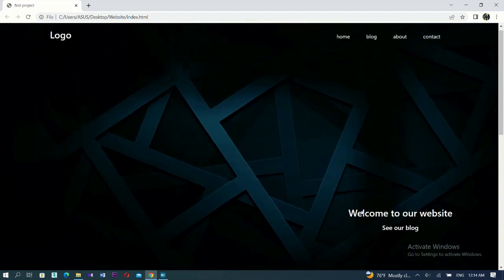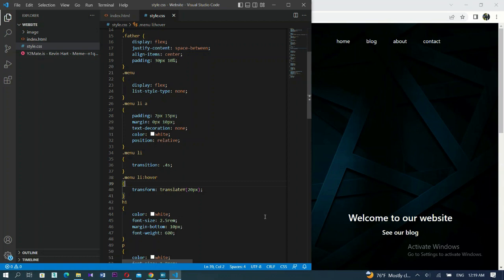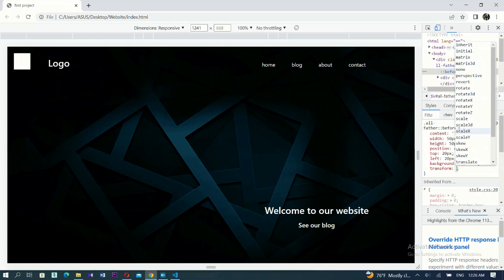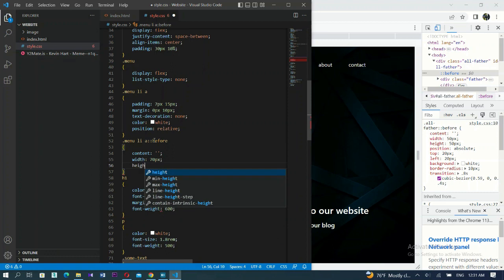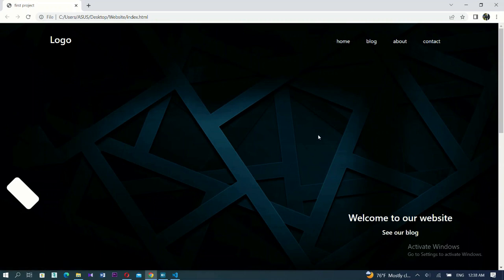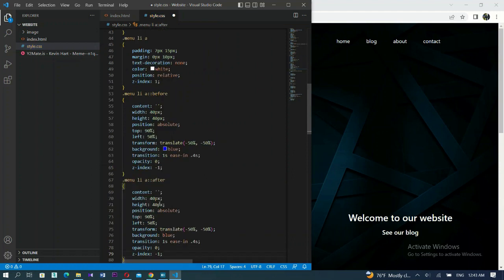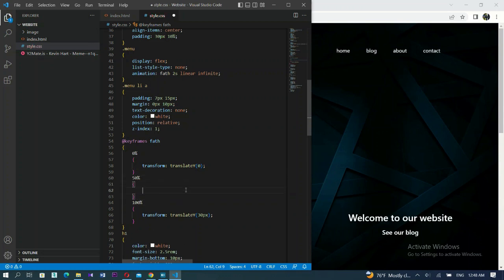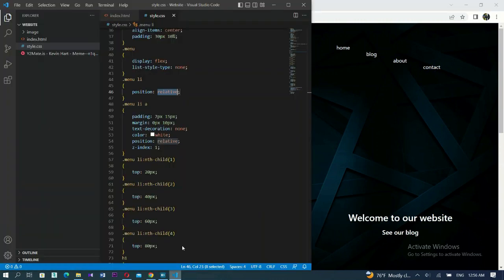CSS view for simple animation (learning before and after) and complete animation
Are you a beginner looking to learn HTML and CSS? Look no further!
In this full course, we will guide you through the basics of HTML and CSS, step by step. You'll learn how to create stunning websites from scratch using these essential coding languages.
From understanding the structure of an HTML document to styling your web pages with CSS, we've got you covered. With plenty of examples and hands-on exercises, you'll gain the knowledge and skills needed to build your own professional-looking websites.
Whether you're pursuing a career in web development or simply want to enhance your digital skills, this course is perfect for you. So grab your coding tools and let's dive into the exciting world of HTML and CSS!

We'll cover all the fundamentals, including the structure of an HTML document, tags, attributes, styling with CSS, and much more. By the end of this course, you'll be able to create stunning web pages and understand how to make them visually appealing.